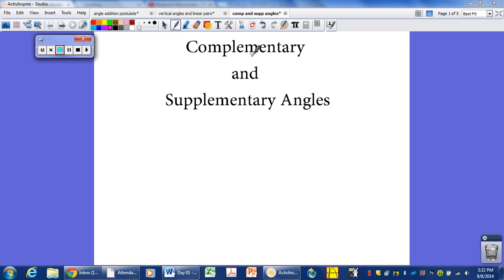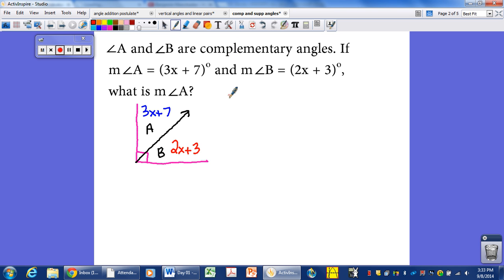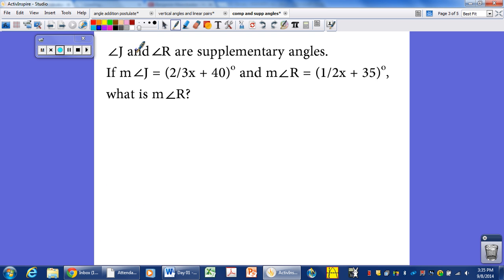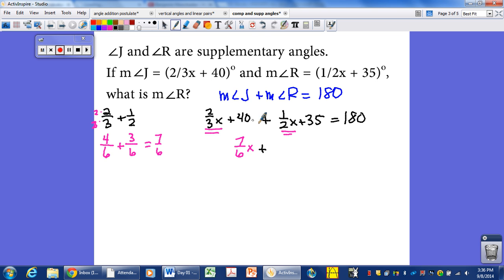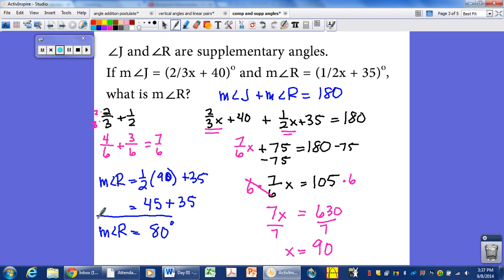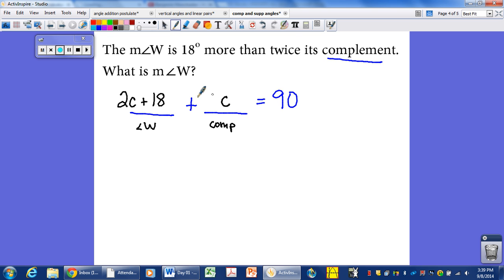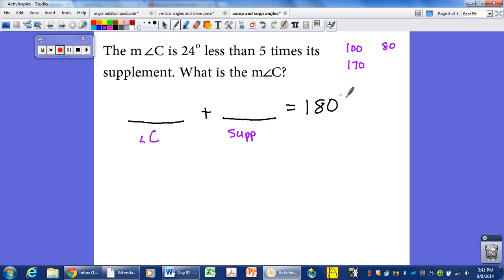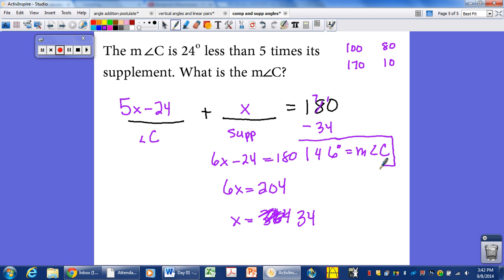complementary and supplementary angles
Solving geometric problems involving complementary and supplementary angles, including some harder problems where you have to define your own variables.